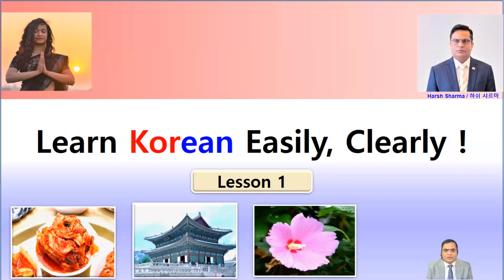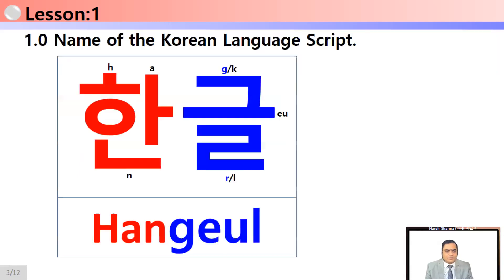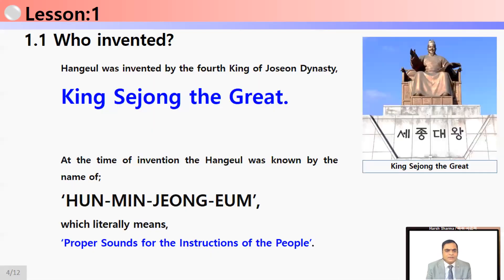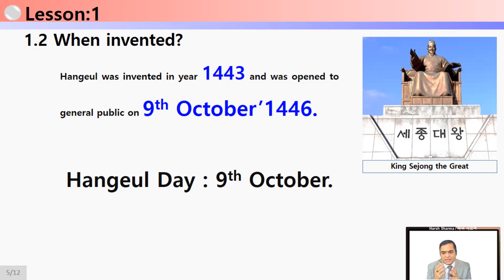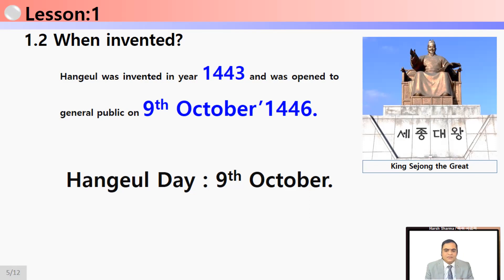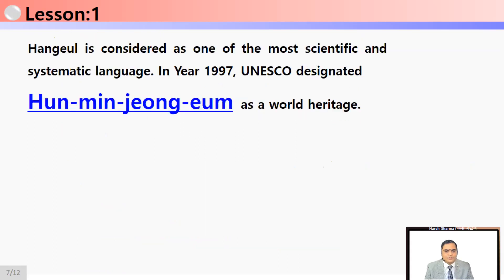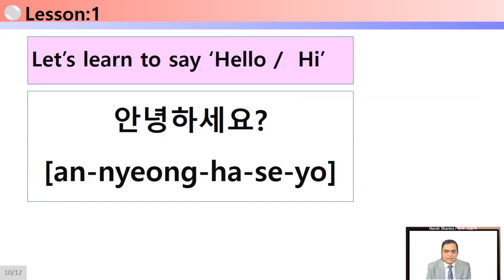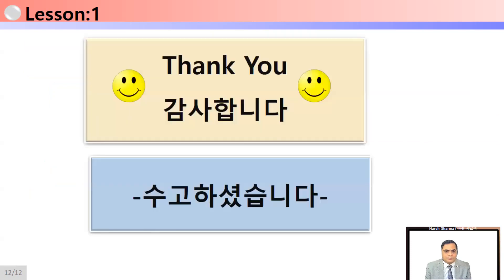Lesson 1[English] : Basics of Korean- Hangeul_English.(Academic Lecture Series)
Learning objectives: Introduction to Korean Language. Hangeul History.
Learn basics of Korean language, Learn Korean easily, Learn Hangeul, Learn Korean alphabet, Learn Hangul. Korean learning, easy Korean.